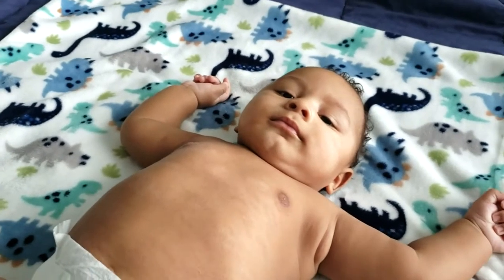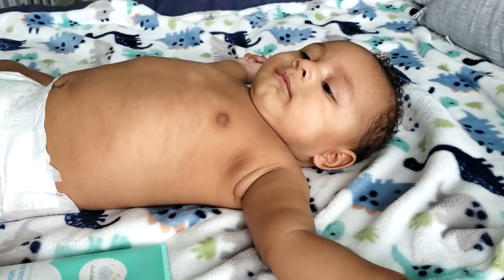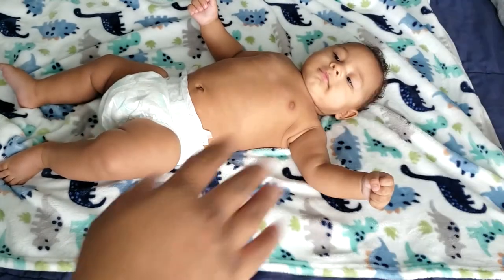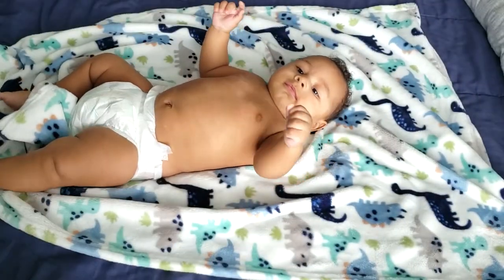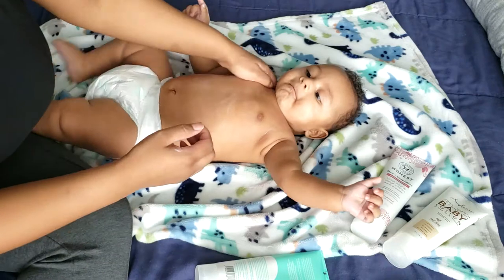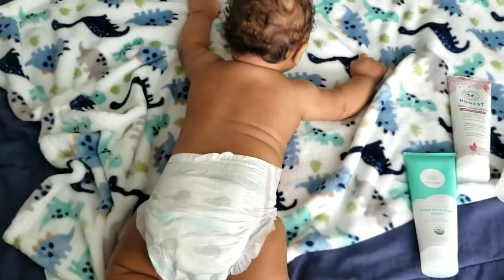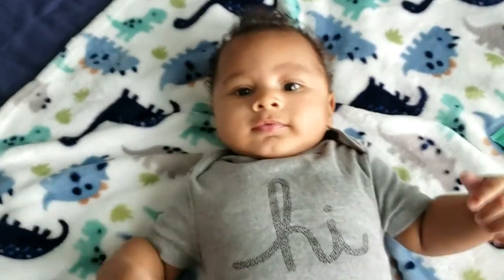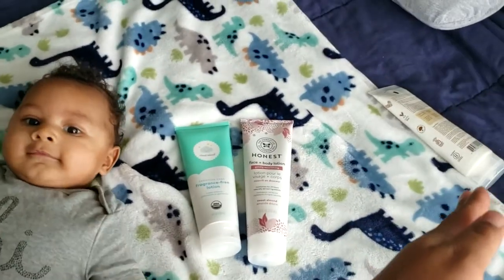Baby Lotion Review 2020 | All Natural | Honest Company, Cloud Island, and Shea Moisture - CassieTV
Hey good people! I decided to review Shea Moisture, Honest Company, and Cloud Island baby lotions. They all have clean or all natural ingredients. Let me know what your favorite baby lotion or product is that you use on your little one.

I'm Cassandra but you can call me Cassie. I am a wife and NOW a stay at home mom of 3 boys... a teenager, a pre-teen, and a 1 year old. Guess what? I am just like you and we are one in the same. I have videos about mom life, cleaning motivation, and everyday life. Life can be crazy but it's all in what you make it! Seems simple enough with no camera--let's see what it's like on camera.

Fam, you rock!! I truly appreciate all of you!